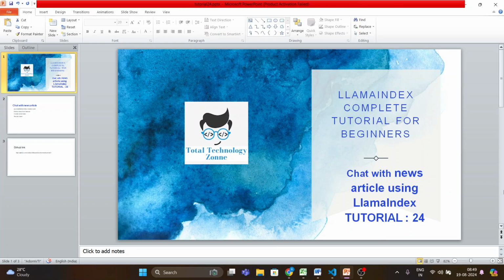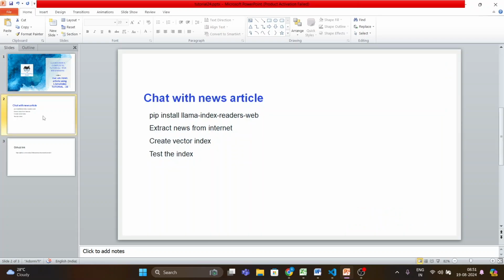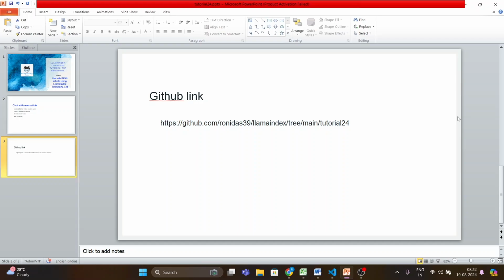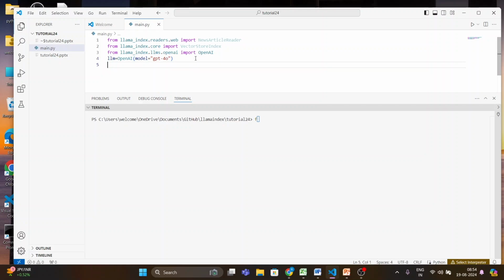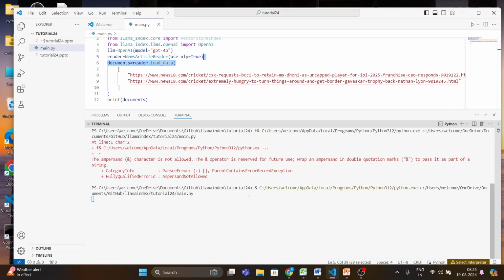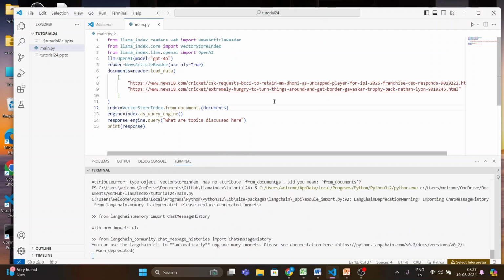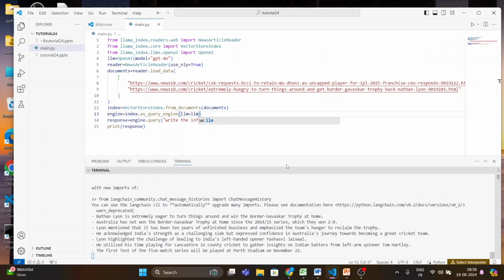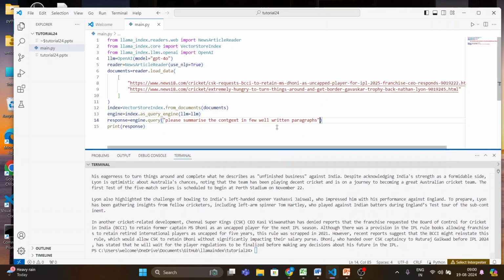chat with news article using LlamaIndex| Tutorial:24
Hey there, tech enthusiasts! This is Ronnie, and welcome back to **Total Technology Zone**—your go-to channel for all things cutting-edge in the world of technology. Today, we're diving into Tutorial #24, where I'll show you how to chat with news articles using LlamaIndex. Imagine turning your favorite news articles into interactive conversations or question-answer sessions—well, that’s exactly what we’re going to achieve in this video.

In today’s session, we’re breaking down the process of using LlamaIndex to load and interact with news articles. Whether you’ve sourced these articles from the internet, a specific website, or anywhere else, we’ll guide you through the following steps:

1. **Load News Articles:** Discover how to seamlessly load news articles from various online sources into your project.
2. **Create a Vector Index:** Learn how to convert your news data into a vector index, making it queryable for deeper interaction.
3. **Build an Interactive Chat Application:** Using any Large Language Model (LLM), we’ll set up a chat interface that lets you interact with the content of your news articles—whether for creating a Q&A application or just to explore the content in a more dynamic way.
4. **Hands-on Coding:** Follow along as I walk you through the coding process in VS Code, step by step. The entire codebase is available on my GitHub repository, so you can practice and extend it to your own use cases.

If you're into AI, LLMs, or just love experimenting with data, this tutorial is a must-watch. By the end of this video, you’ll have the skills to integrate any news article with LlamaIndex and start interacting with it in ways you never thought possible. This isn’t just about learning to code; it’s about applying these tools to create practical, real-world applications.

**🔗 Related Playlists You Should Check Out:**

- **LlamaIndex Series:** This is the 24th video in an ongoing series that takes you from beginner to expert in LlamaIndex. If you’re new, I recommend starting from the beginning to build a strong foundation.

- **LangChain Series:** We’ve already covered over 108 videos in this series, exploring everything from basic concepts to advanced AI and LLM integrations. Whether you’re new to AI or looking to deepen your knowledge, this series has something for you.

If this is your first time on the channel, welcome! Your support helps me reach a larger audience and keeps the content coming.

- **Like** this video if you found it helpful—it really supports the channel.
- **Share** the video with friends, family, or anyone who might benefit from it.
- **Comment** below with your thoughts, questions, or feedback—I love hearing from you!

**🚀 What’s Next?**

We’re just scratching the surface with LlamaIndex and AI. With every tutorial, we’re getting closer to building more advanced, integration-driven projects.

Remember, your feedback is invaluable to me. If you have any suggestions, use cases, or need help with something specific, drop a comment or reach out. I’m here to help and to ensure our learning journey is as productive as possible.

Thank you so much for your continued support, and I look forward to bringing you even more exciting content. Until next time, happy learning, and take care!